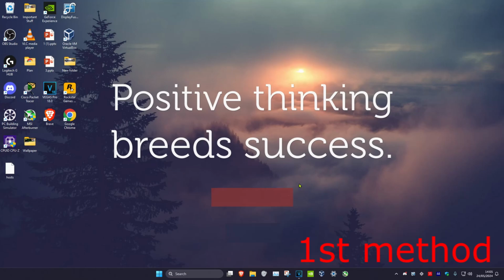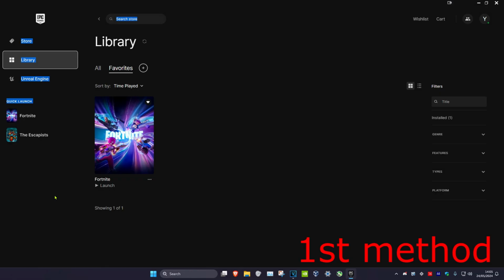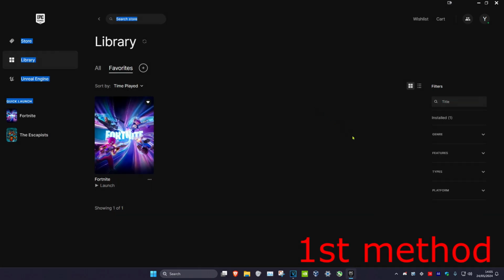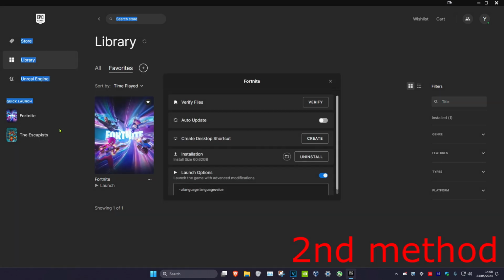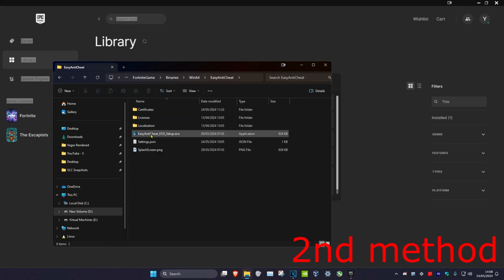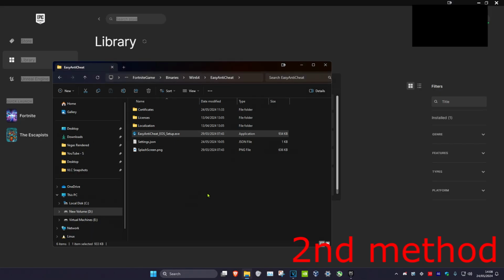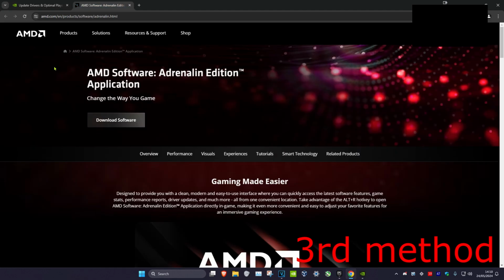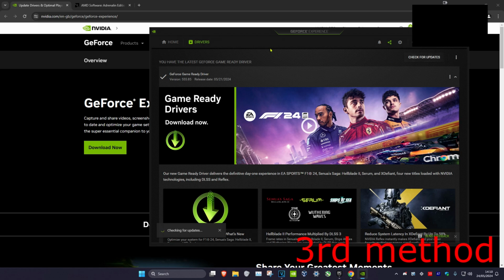How To Fix Fortnite Chapter 5 Season 3 Crash on PC Fortnite Crashing Error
In this video, I show you some ways to fix a Fortnite crash on PC.